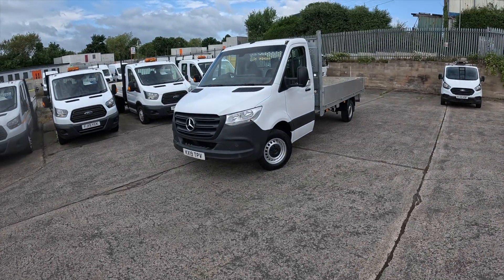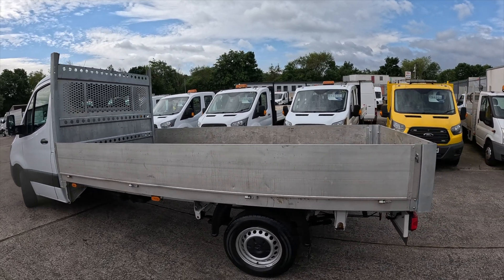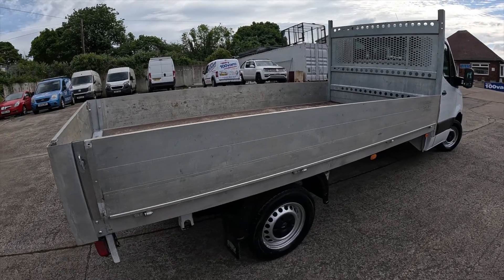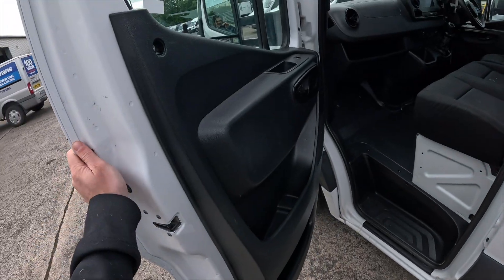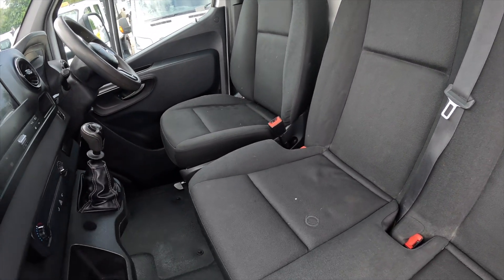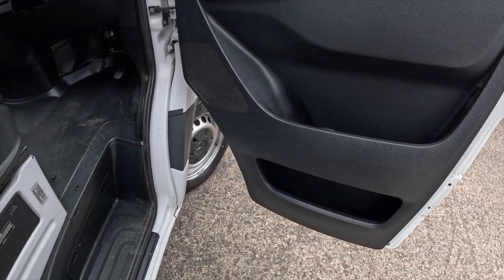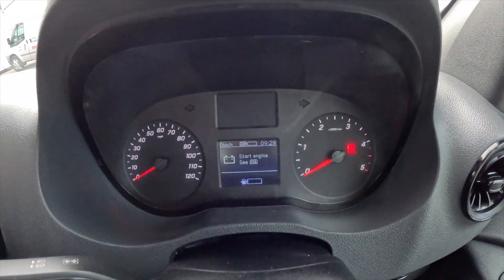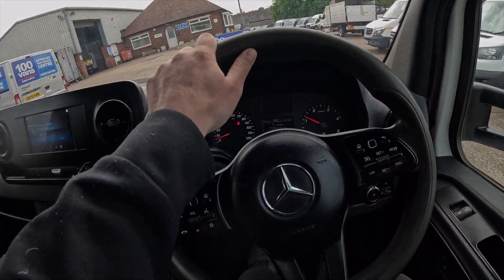AMAZING MERCEDES SPRINTER 314 DROPSIDE IN WONDERFUL CONDITION FOR SALE @ 100VANS.COM